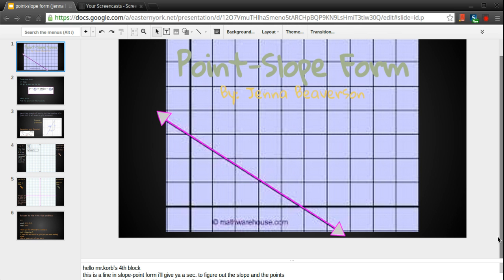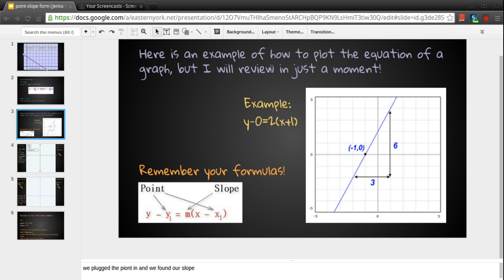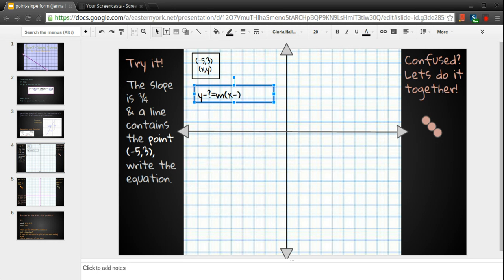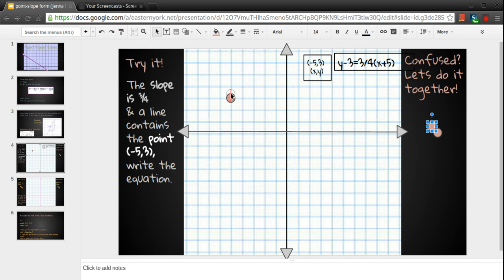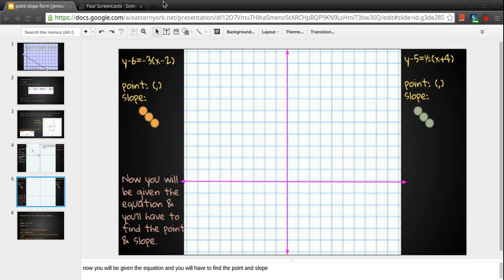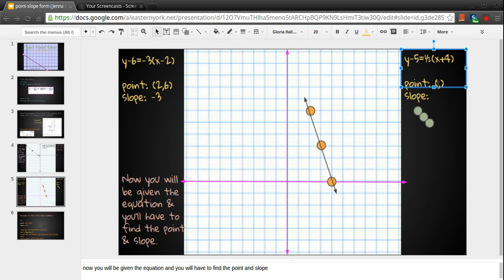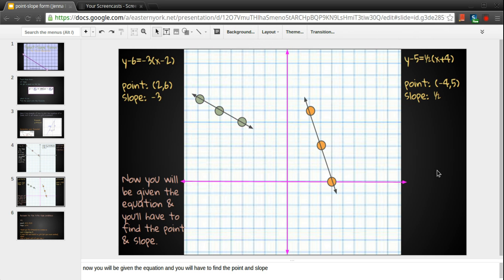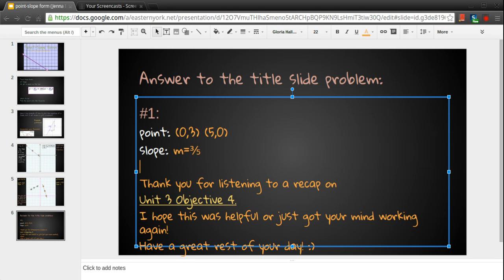Student Video Lesson: Point Slope Form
Watch as this student explains Point-Slope Form and how to graph using the equation.  There is a small error during the one part, but overall is a great video!